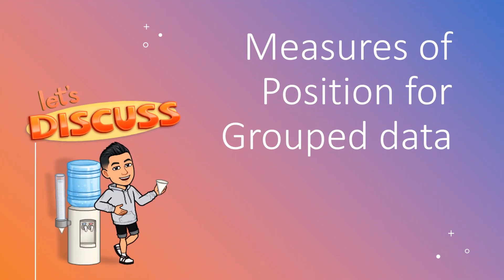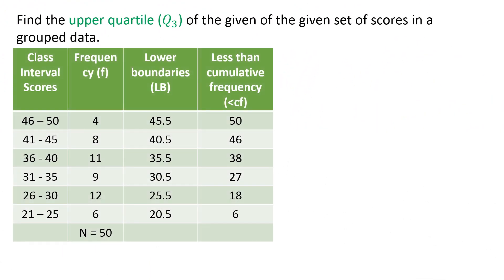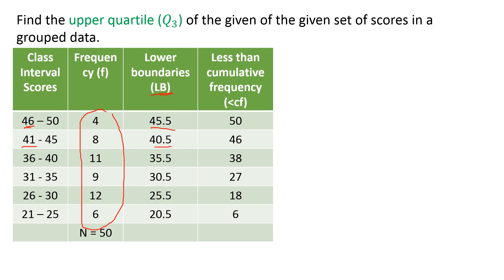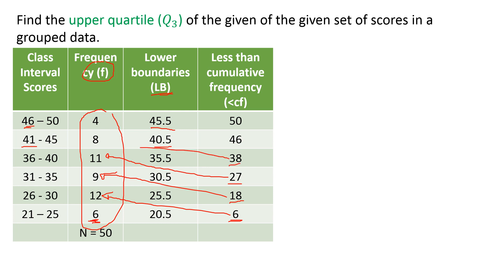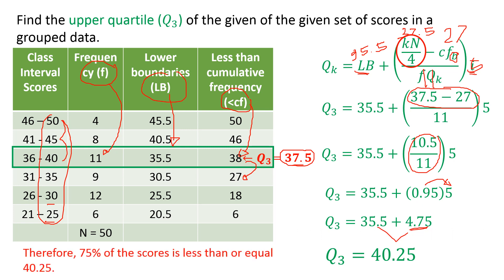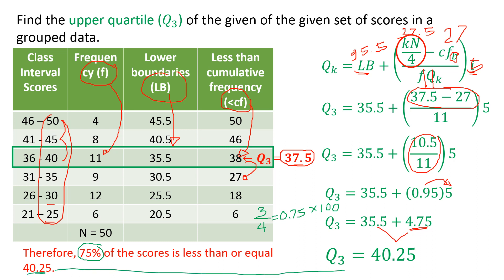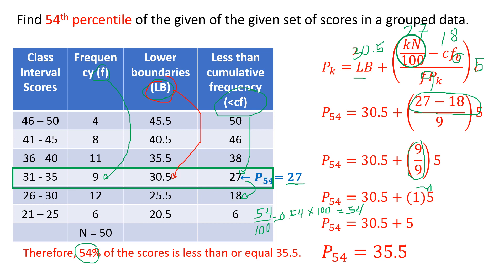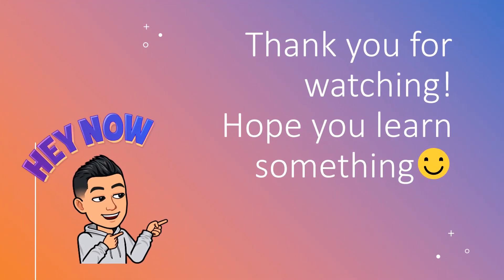Measures of Position for Grouped Data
Step by step process in looking for the measures of position of grouped data.